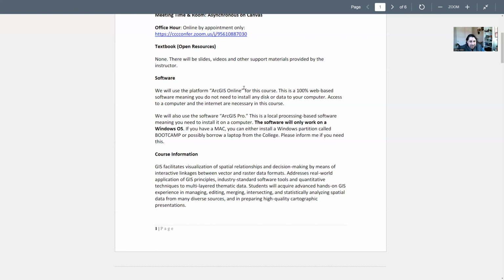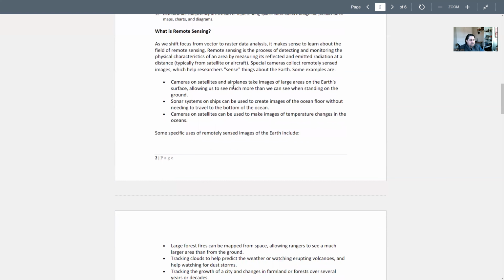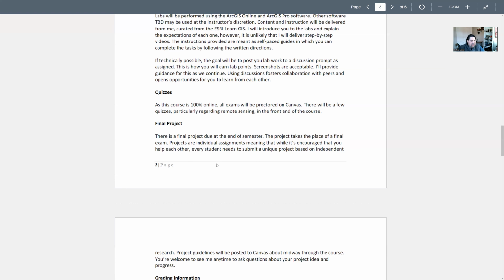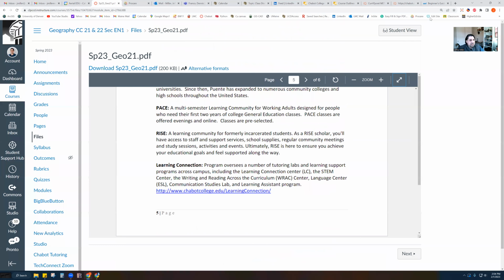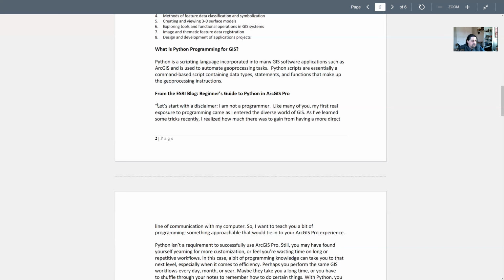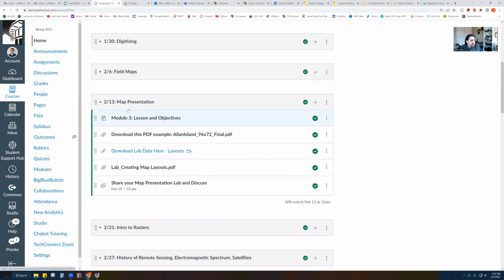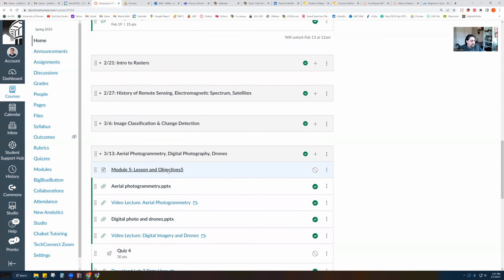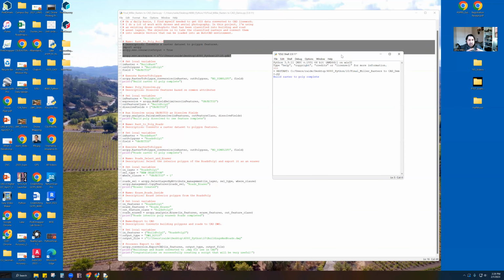Welcome to Sp23 - Geog 21 & 22 | Spatial Analysis and Advanced GIS